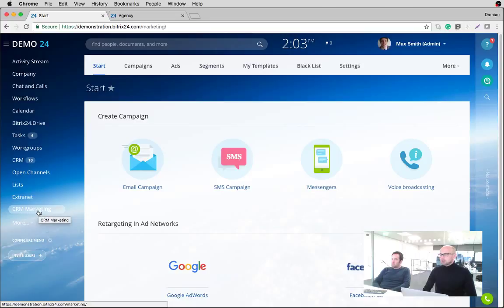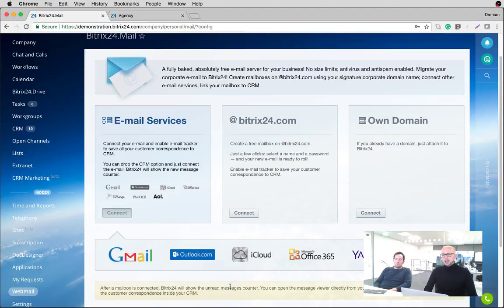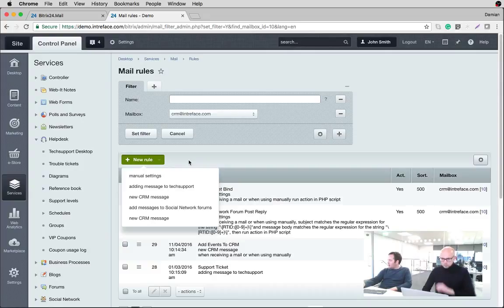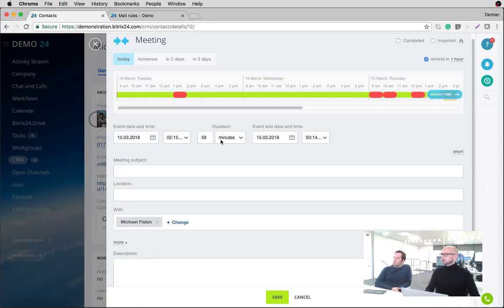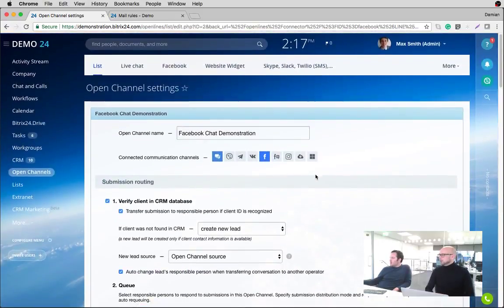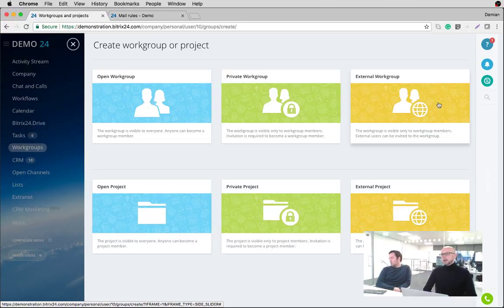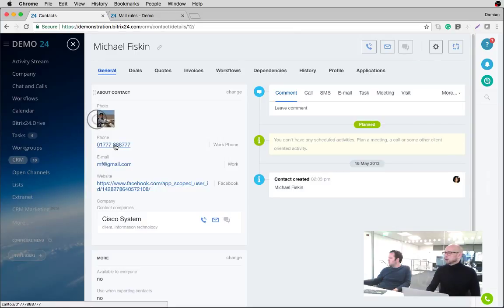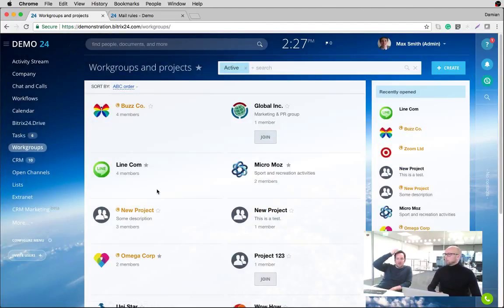Bitrix24 Live (15th March 2018 Part 1)